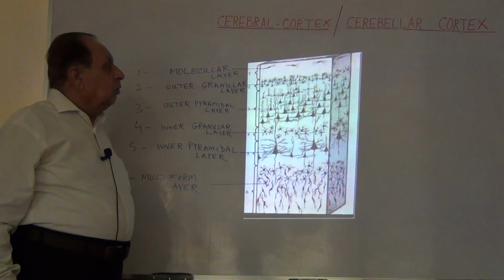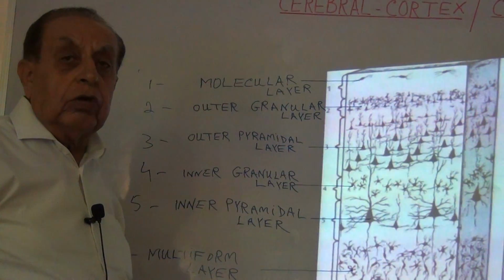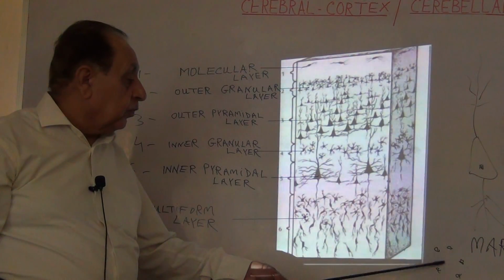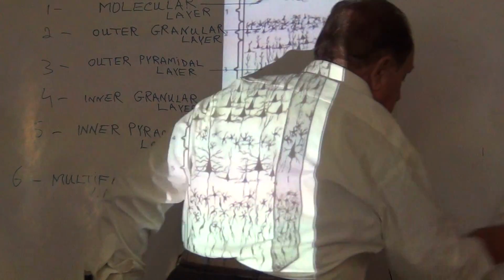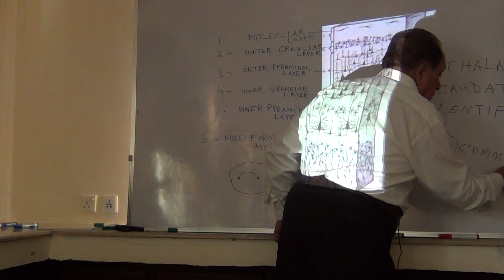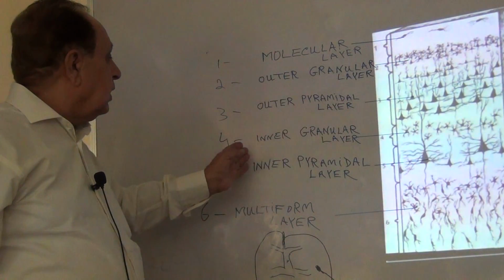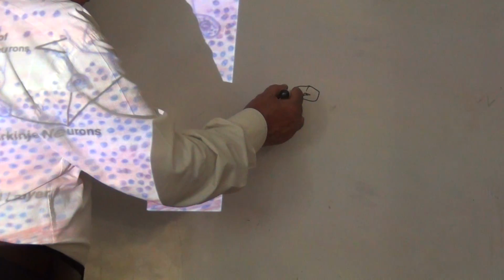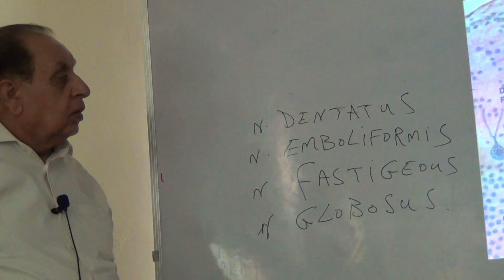CEREBRAL CORTEX ; CEREBELLAR CORTEX 1ST YEAR (Dr Jaffar Kasi)